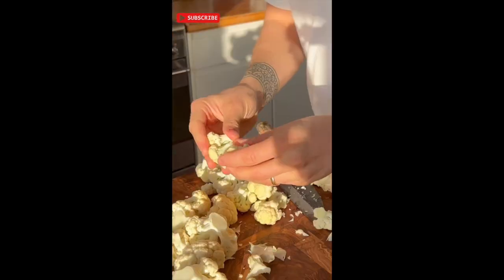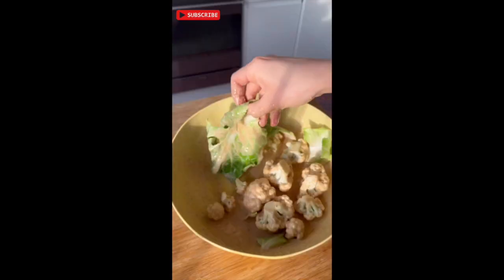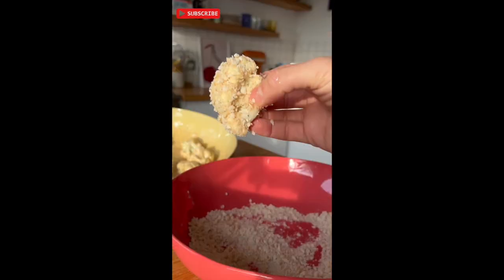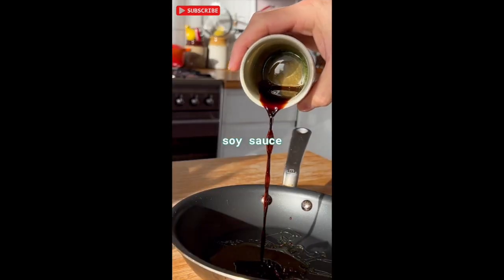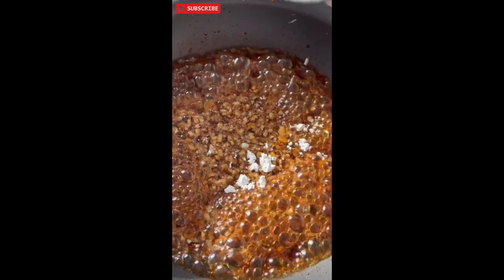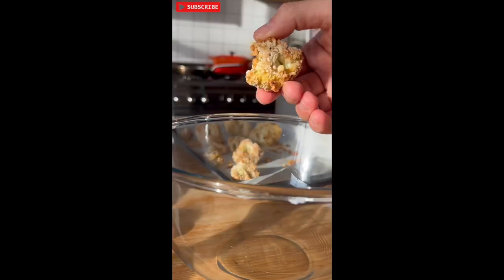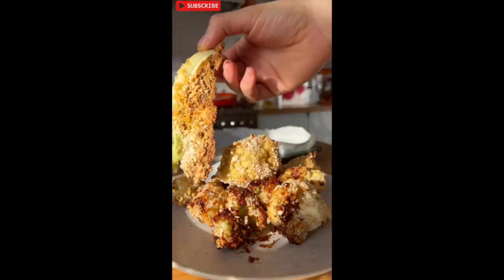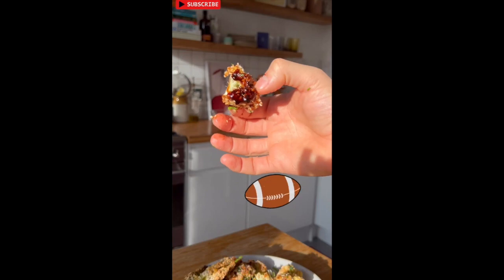Crunchy Cauliflower and The Leaves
Start with the batter:
4 tbsp Flour
1/2 tsp Cayenne
1/2 tsp Garlic powder
Black pepper
Salt
100ml oat milk

And mix

Break down your cauliflower
From leaves to florets

In another bowl, add
100g Breadcrumbs
1/2 tsp Cayenne
1/2 tsp Garlic powder
Black pepper
And salt

Coat the florets and leaves in the batter
Cover in the breadcrumb mixture
and bake for 20 minutes, flipping halfway

For the sticky and spicy sauce:
5 tbsp Golden syrup (substitute for maple syrup)
4 tbsp Soy sauce (or tamari)
1 tbsp Rice vinegar
4 Garlic cloves, minced
1 tbsp Ginger, grated

Simmer then add the cornstarch (1 tsp), whisk until combined. Remove from heat

Toss half the roasted cauliflower in the sauce then pour the remaining sauce over the crispy cauliflower and enjoy for the big game!

vegan
plantbased
veganfood
vegetarian
healthyfood
food
crueltyfree
healthy
organic
glutenfree
veganlife
foodie
healthylifestyle
foodporn
govegan
veganrecipes
vegansofig
veganism
instafood
natural
whatveganseat
veganfoodshare
vegano
health
fitness
foodphotography
dairyfree
vegansofinstagram
foodblogger
veganlifestyle
veggie
nutrition
vegancommunity
wellness
plantbaseddiet
veganfoodporn
healthyeating
veganfoodie
ecofriendly
veganeats
veganfortheanimals
healthyliving
foodlover
vegans
plantbasedfoodvegan
vegan recipes
vegan videos
beginnerveganrecipes
vegan food
easy vegan
easyveganrecipes
glutenfree
veganfoodlovers
vegan bowl
vegan dips
vegan breakfast
vegan lunch
vegan dinner
plant based
healthy food
vegan foodie
vegandinnerideas
veganbreakfastideas
veganlunchideas
veganfastfood
vegan snacks
vegan meal
veganiseasy
veganmealideas
plantprotein
simplevegan
simpleveganmeals
veganshorts
vegan deserts
healthy vegan
meatlessmonday
plantbaseddiet
meatfree
peta